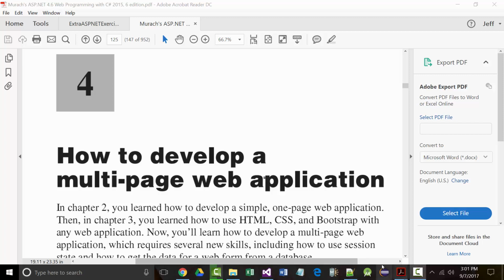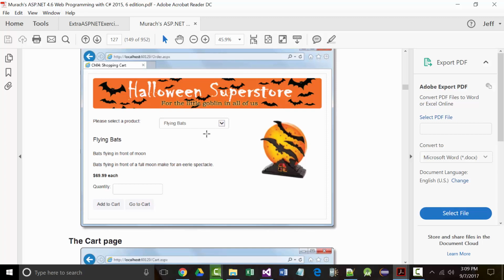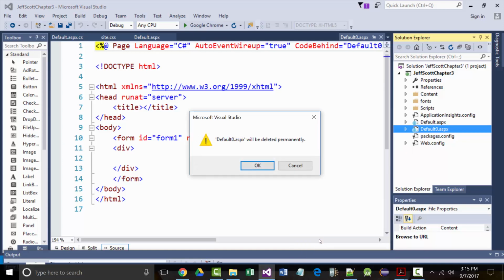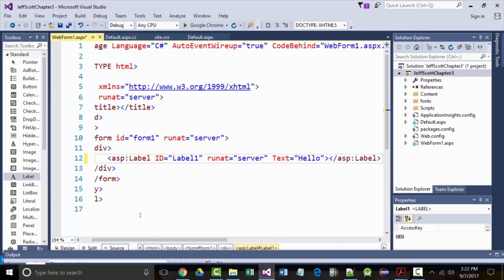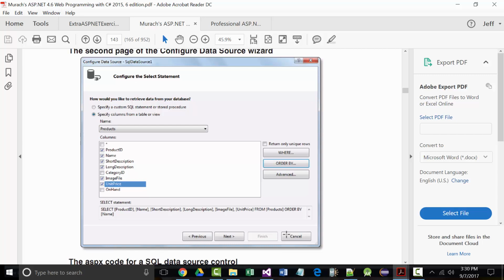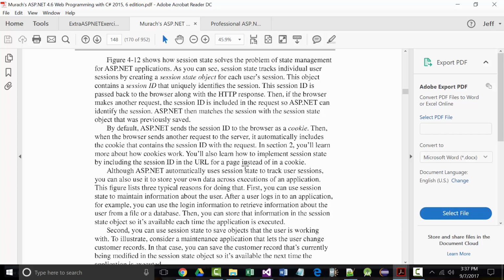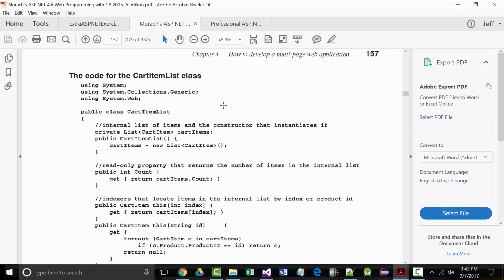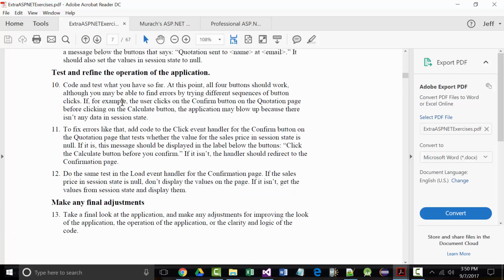AWD1111 - Chapter04 - 09-07-2017